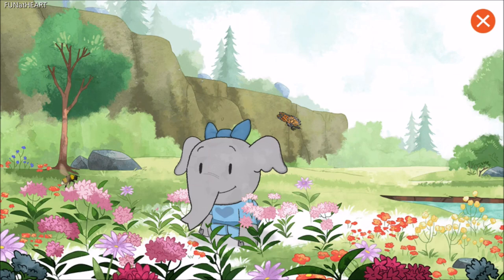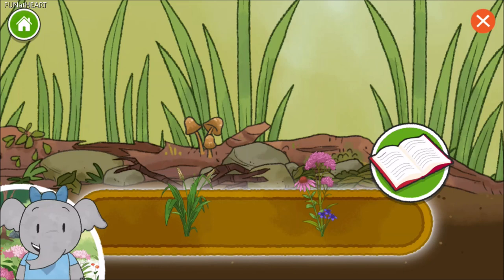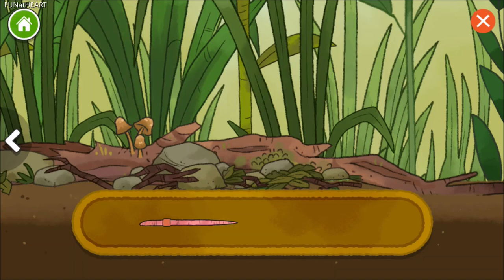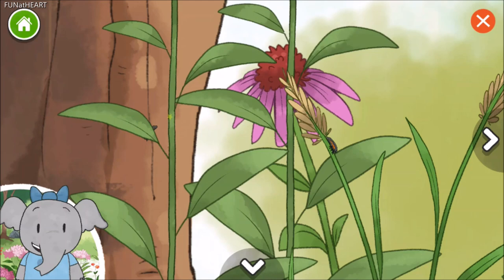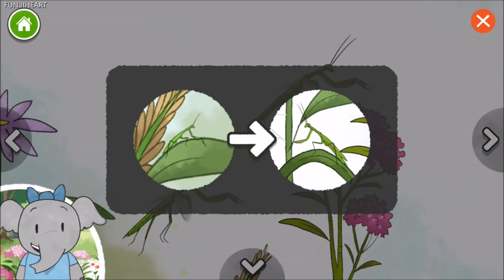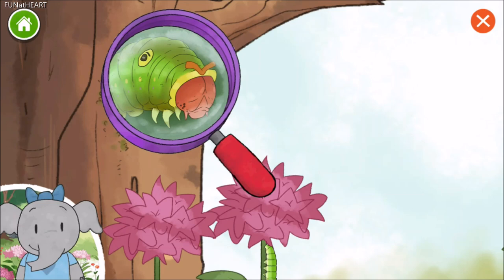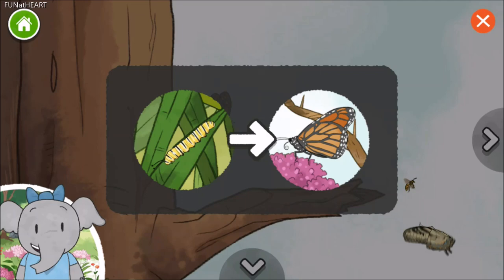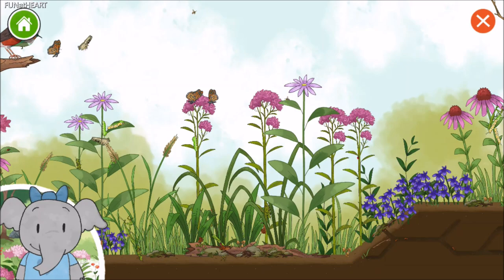⭐NEW⭐ Elinor Wonders Why: Explore Backyard Life with Olive 🔎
In this video I explore and build a backyard habitat with Olive from Elinor Wonder's Why! This video teaches how caterpillars become butterflies and characteristics of interesting creatures, like the carpenter ant, honeybee and ladybug.

My video provides educational value by teaching young children about features of a backyard habitat when I add plants, insects and animals to the habitat I create.

Habitat created in video is done by myself with no reuse.